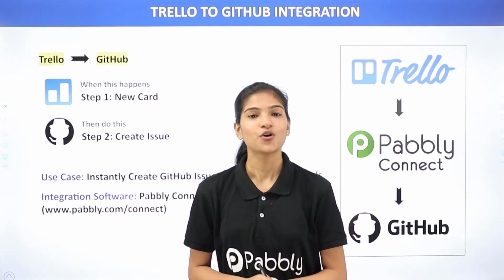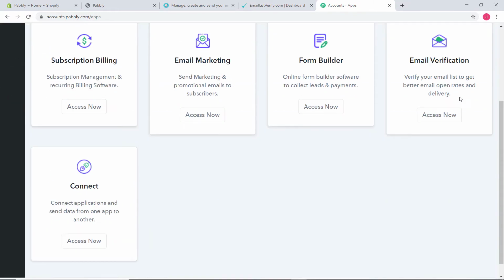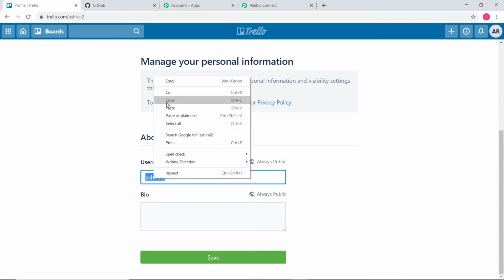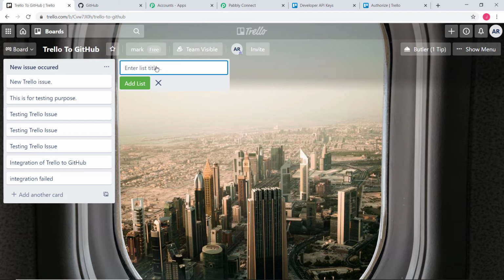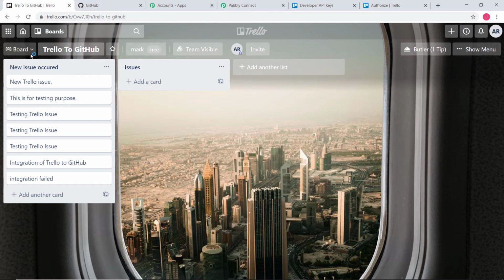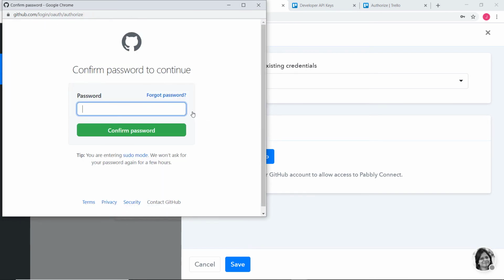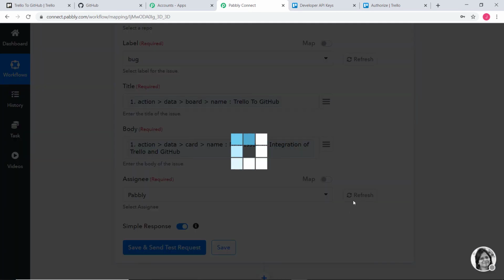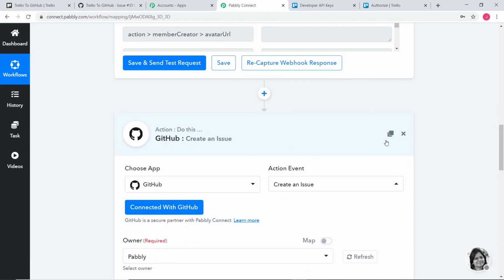Trello GitHub Integration - Create GitHub Issues from New Trello Cards | Trello to GitHub Issues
✅ In this video, we will learn how to instantly create issues in GitHub from new Trello cards using Pabbly Connect.